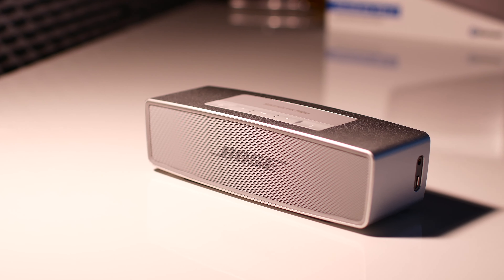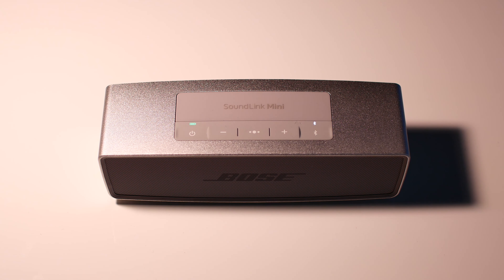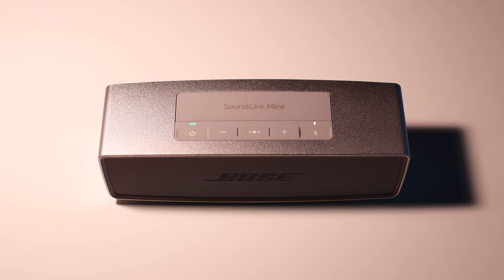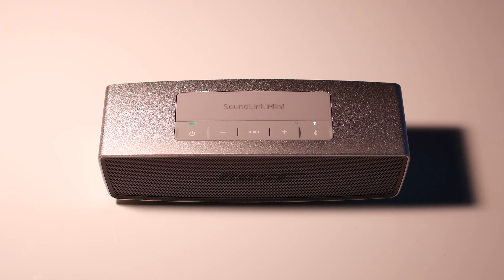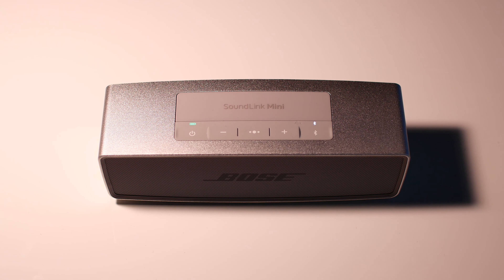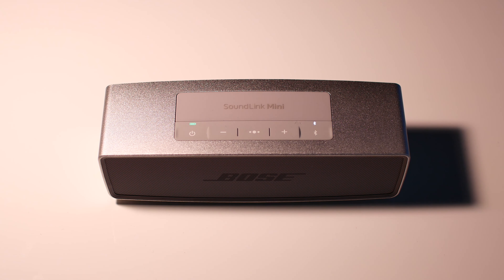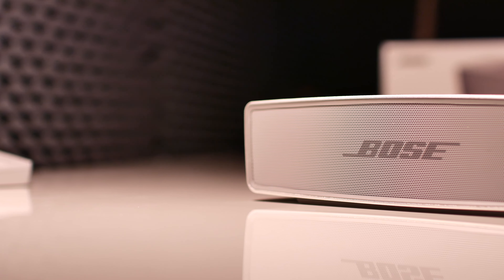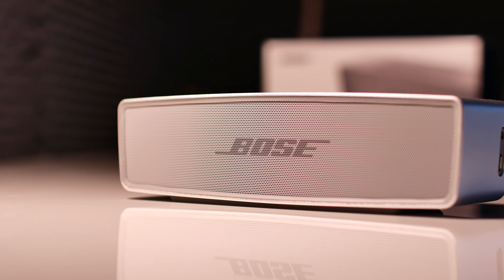Bose Soundlink Mini II - Is it worth $200?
This is the Bose Soundlink Mini II. It's a wireless bluetooth speaker that comes in two different colors. Pearl (Silver) & Carbon (Black). It retails for 200 dollars. Let's see if it's actually worth it.